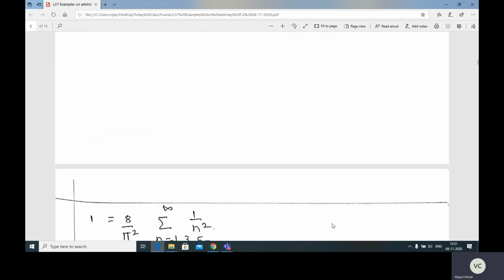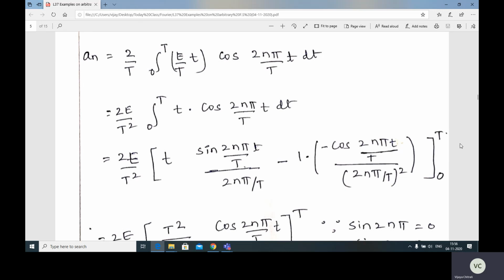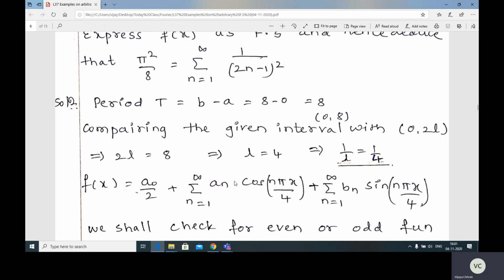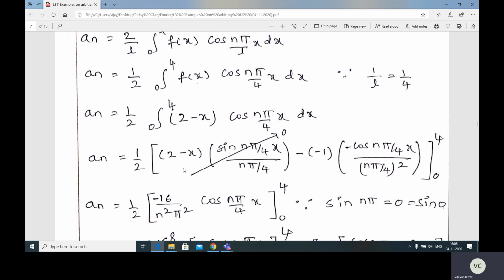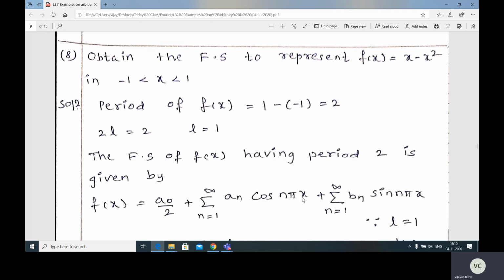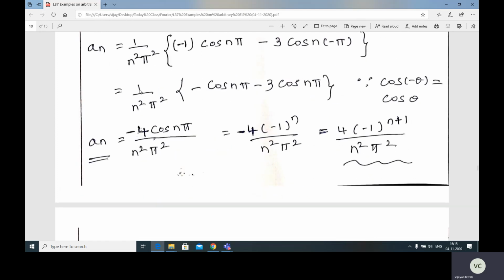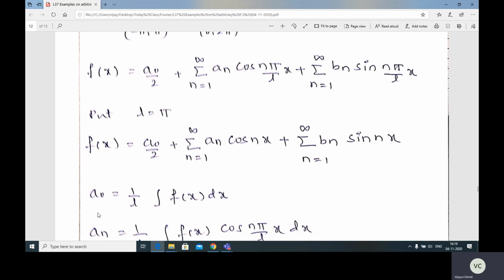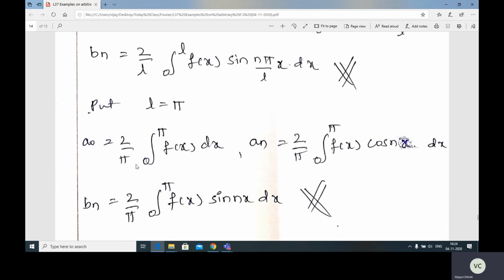Transform calculus, Fourier series and Numerical Techniques 18MAT31 Moduule5 L37